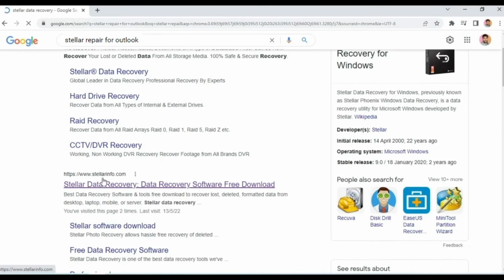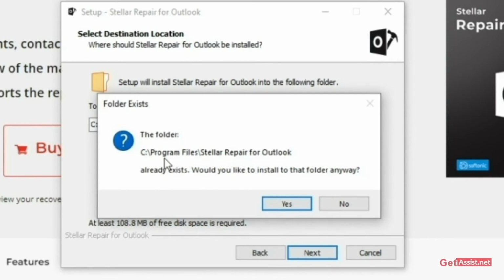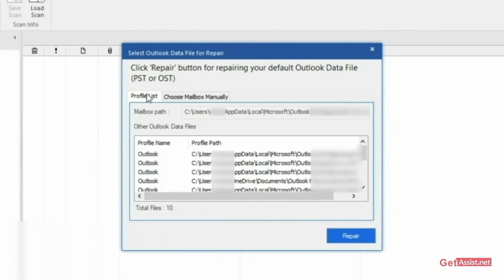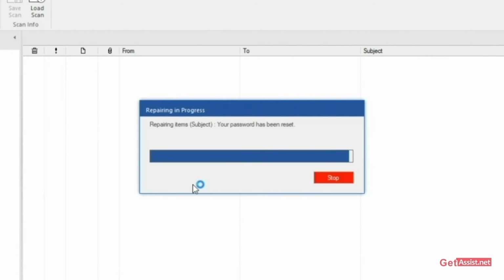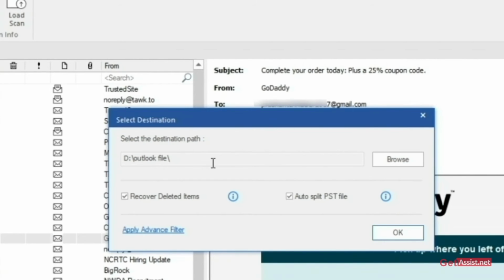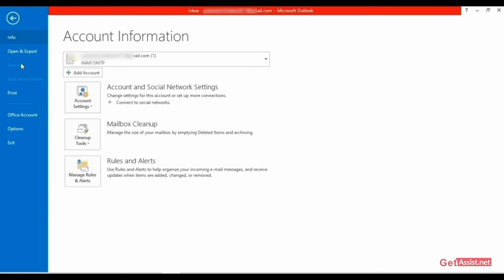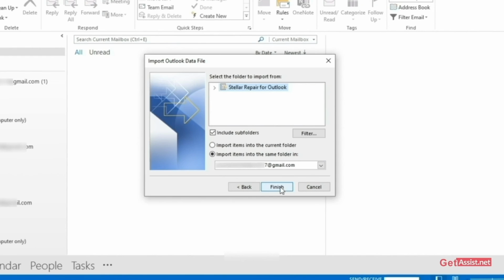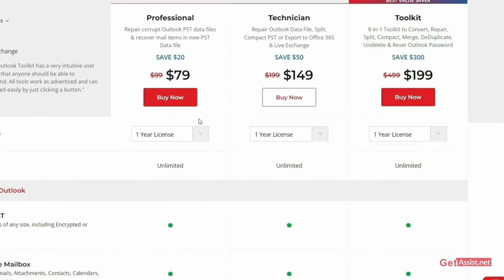How to use Stellar Repair for Outlook to repair your corrupt PST file?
In this video we will talk about the best outlook repair tool i.e. Stellar Repair for Outlook as recently, I got my PST files corrupted and I repaired them with the help of this tool. I have given step-by-step instructions to use this tool and how you can save the repaired file in PST format once you are done repairing it. So, make sure you watch it till the end.
Download the free version of Stellar Repair for Outlook to scan and preview your repaired Outlook mail items.